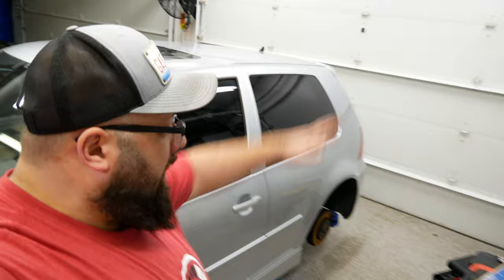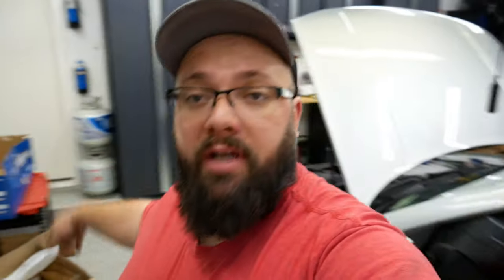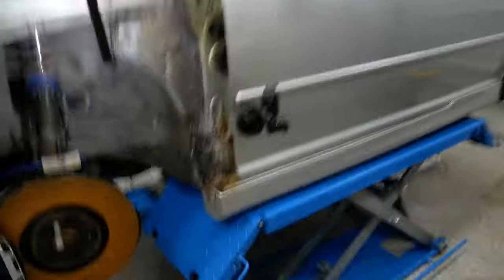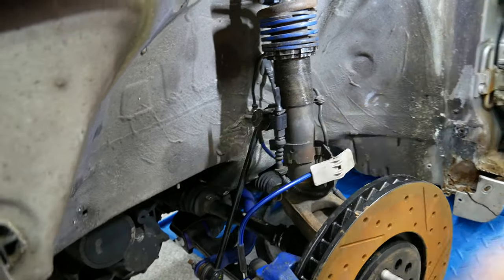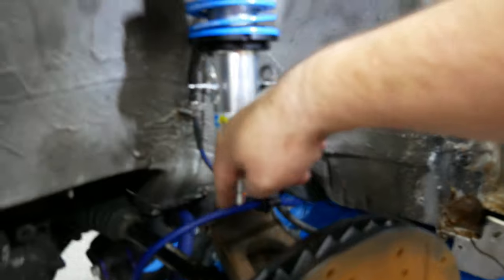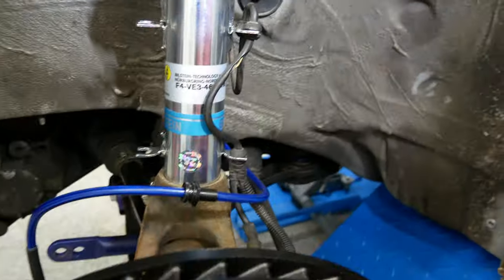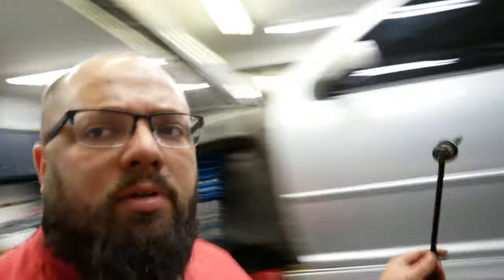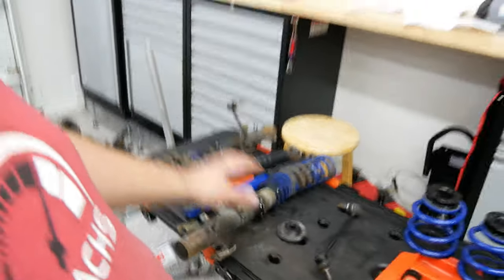VW MK4 R32 Installing my EXPENSIVE BILSTEIN B14 COILOVERS! The Project Car Rebuild Pt. 21.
The CHEAPEST R32 Project Car Rebuild Pt. 24.  Installing my EXPENSIVE BILSTEIN B14 COILOVERS!

Installing BILSTEIN B14 COILOVERS on my VW MK4 R32 - Dream Car Build JUST GONE MORE EXPENSIVE! I wasn't planning on getting shocks quite yet but I really need my R32 to go to stock height again because the lower setting was really causing problem with my Ice Tires and loading the car onto the trailer.

After going on to a VW R32 Facebook group and chatting with a bunch of people I decided to go with Bilstein B14 Coil Overs.

Sit back and enjoy and let me know if I made the right decision.

Links to Parts I used in this video.
Bilstein B14 Coilover Full Kit Height Adj Audi S3 TT Mk1 Golf Mk4 R32 4-Motion 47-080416